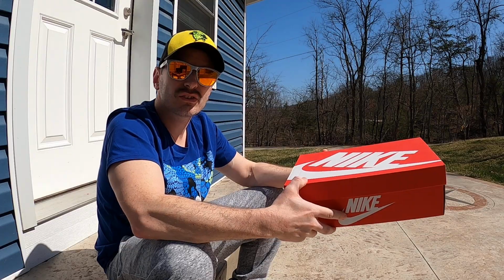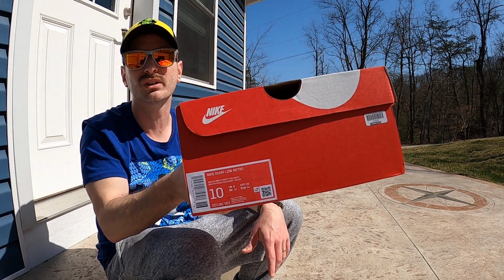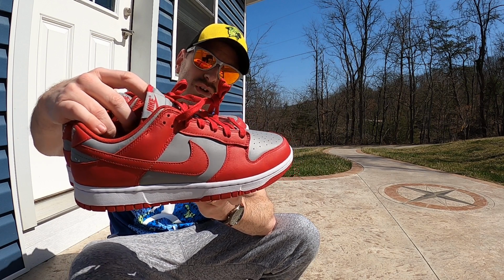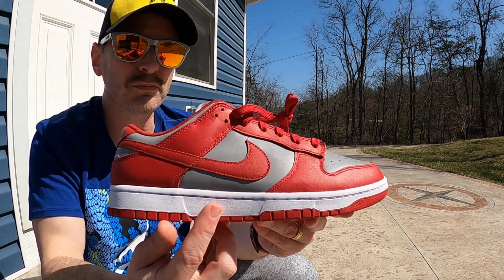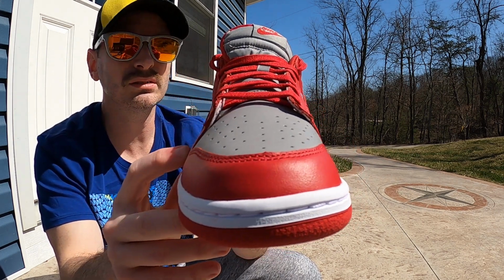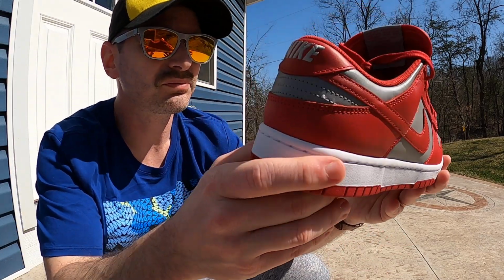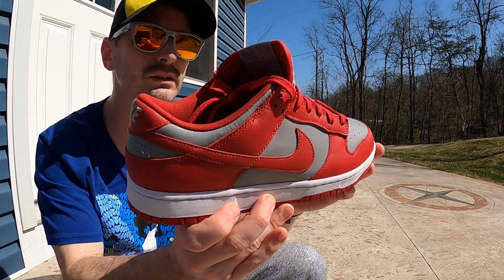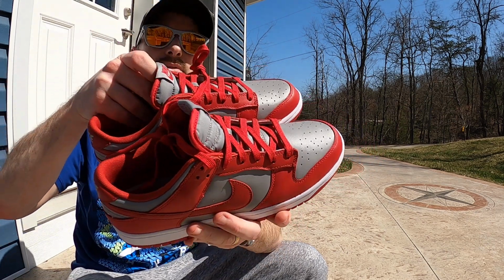Nike Dunk Low Retro - UNLV - Varsity Red - Medium Grey - 🔥 OG Color Scheme 🔥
This is one of the oldest color combinations of a dunk high, but it’s the first time we’ve received this color scheme on a dunk low (not including the Off White collab).  I love these colors together, and I’m pumped to add it to the collection.